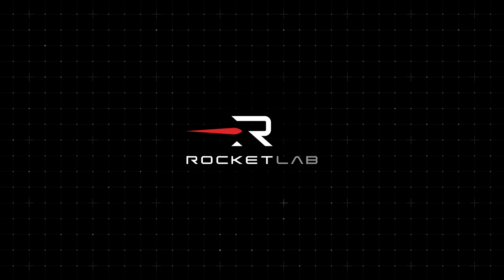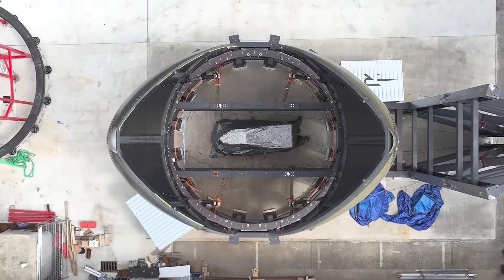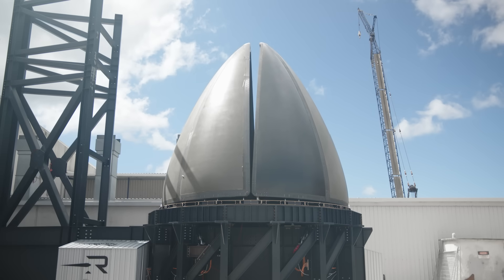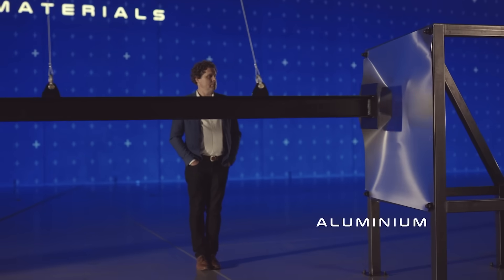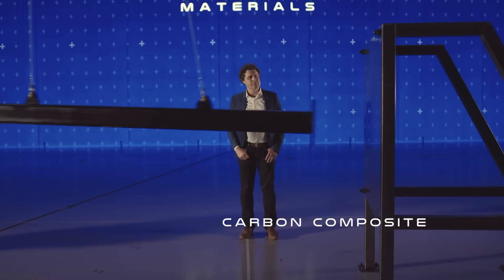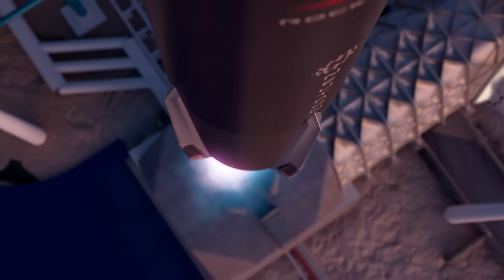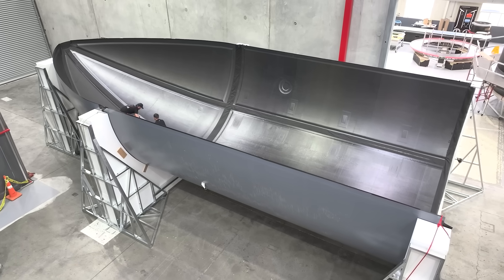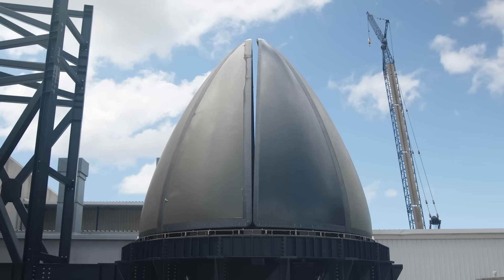Rocket Lab | Neutron's Captive Fairing Explained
If a jumbo jet doesn't throw away its doors every flight, why should we? Hear more from Rocket Lab founder and CEO Sir Peter Beck on the mechanics and design philosophy behind Neutron's captive and reusable fairing, a.k.a. Hungry Hippo.